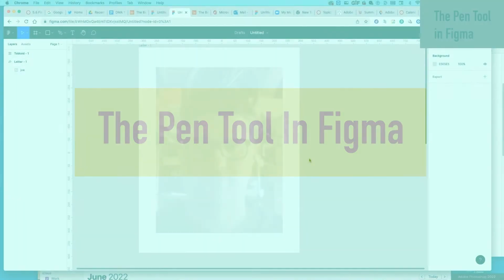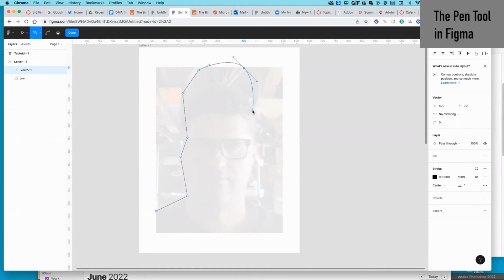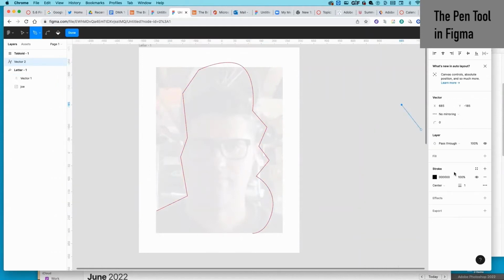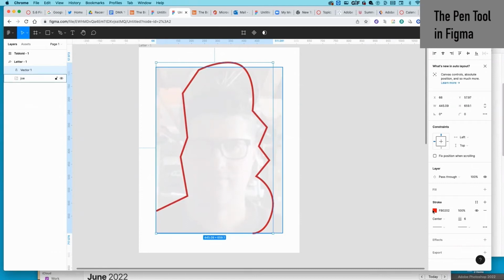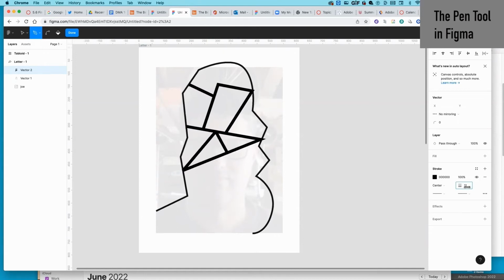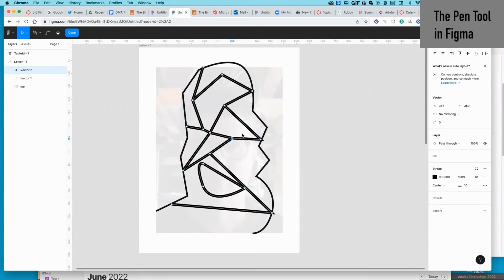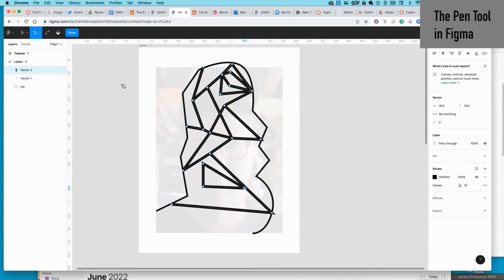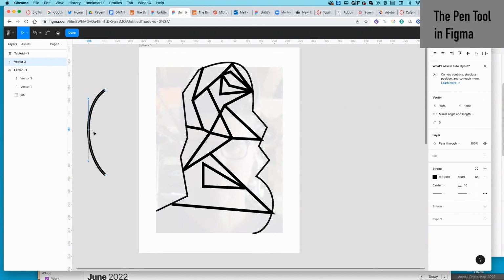Learning the Pen Tool in Figma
This is a basic introduction to the pen tool in Figma